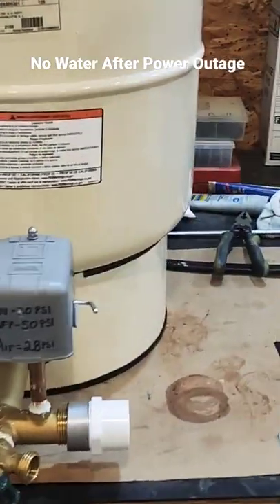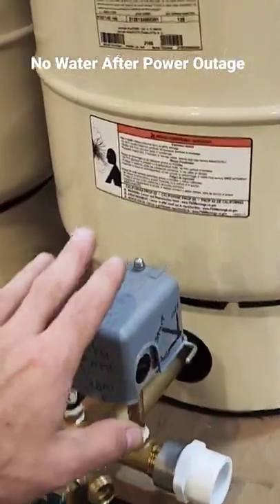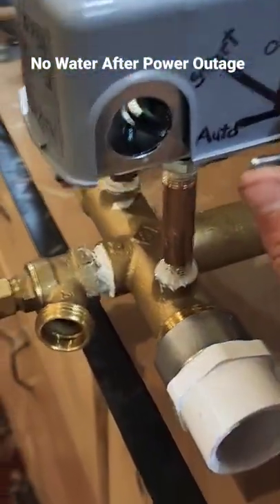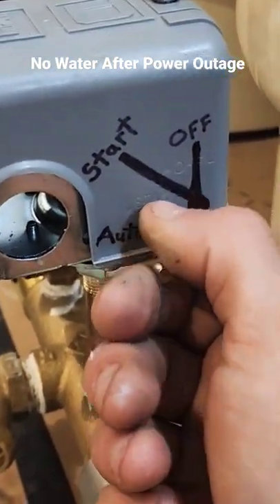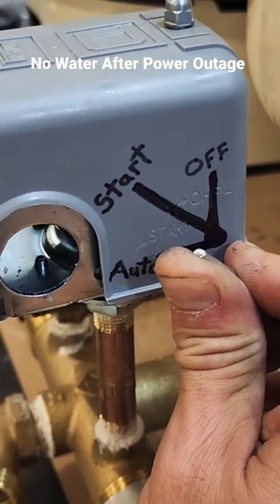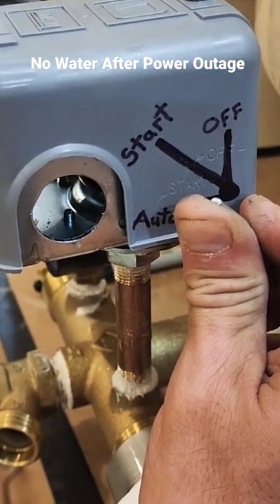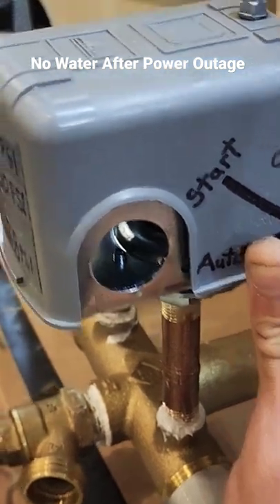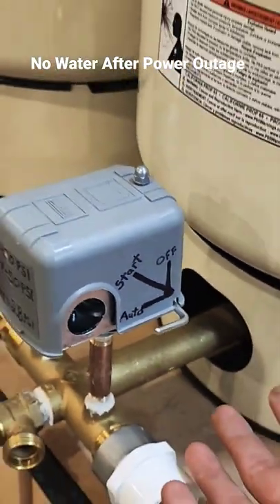No Water Pressure After Power Outage. Reset The System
Well Pump problems?  No pressure? Low Pressure?
Can't get wet ( can't help you with that one 😆)